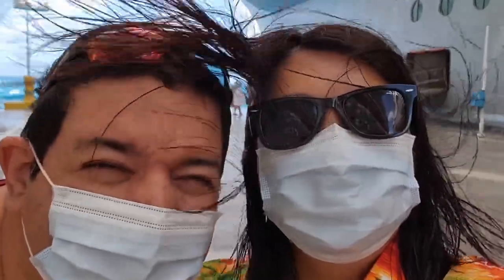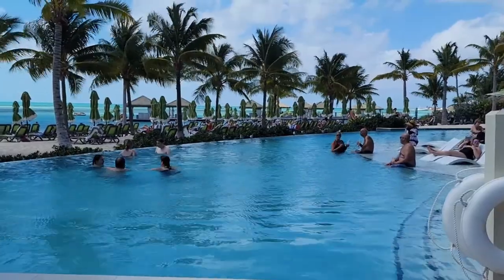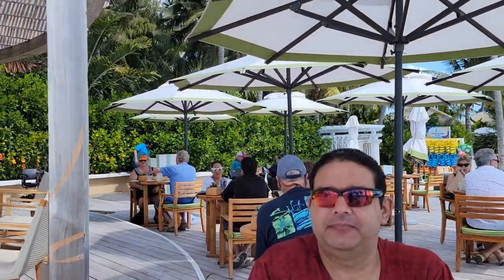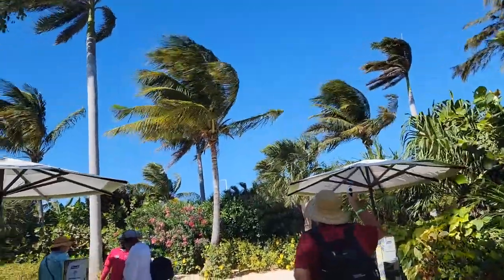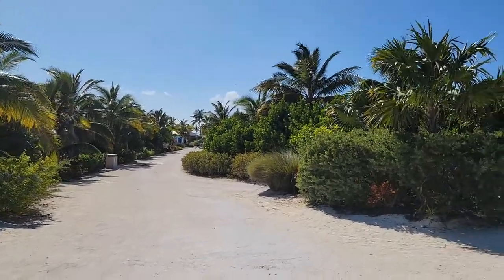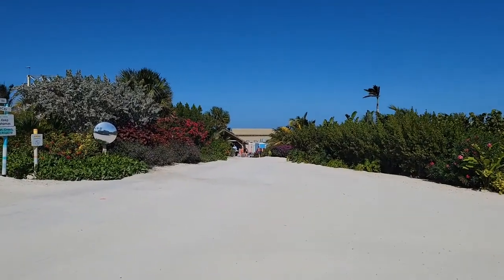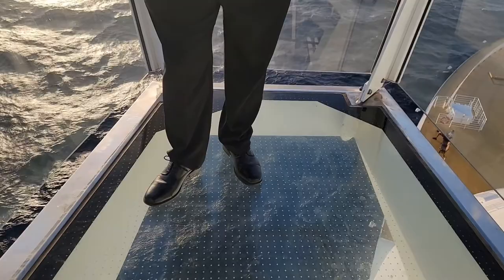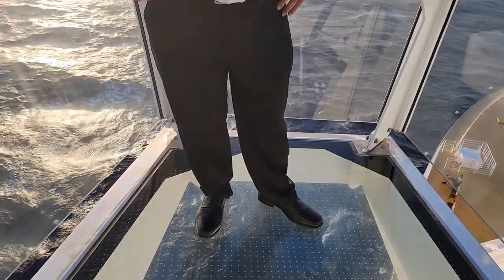Day 7 Cruise on Royal Caribbean International Harmony of the Seas - Perfect Day at Coco Cay